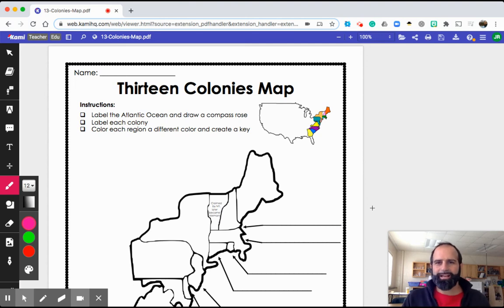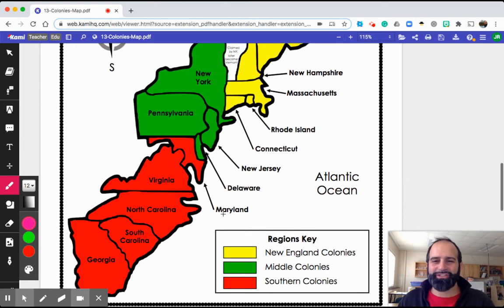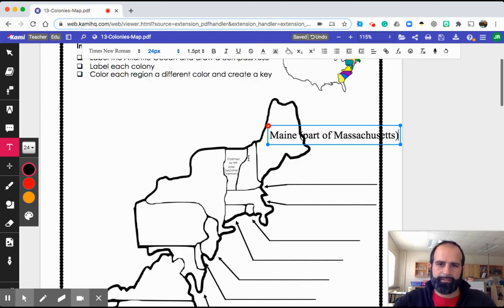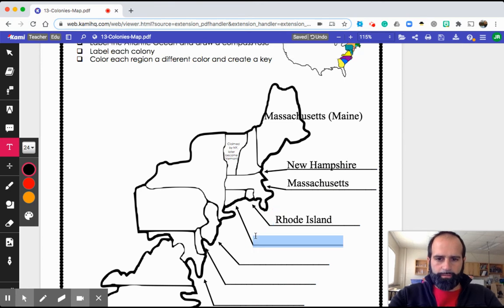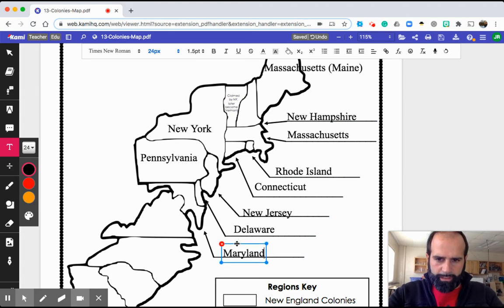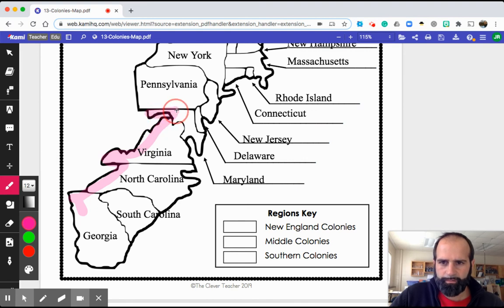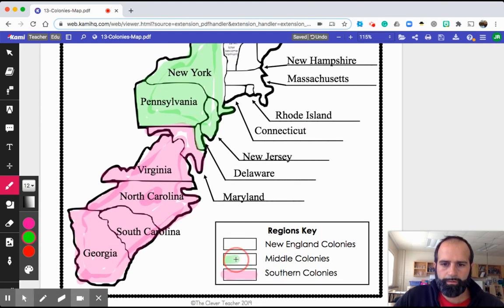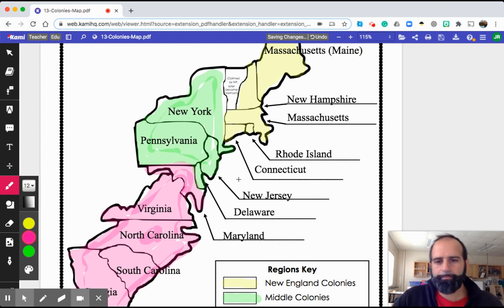Colonial Regions Map on Kami